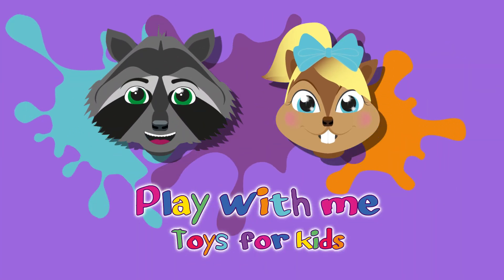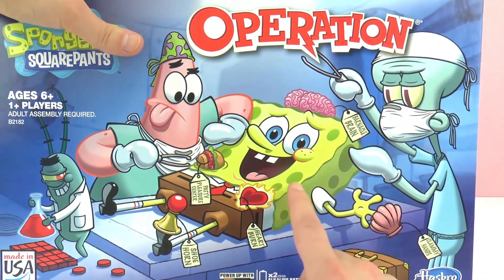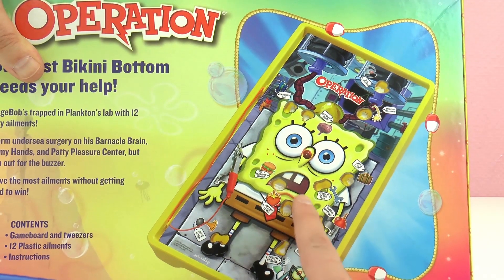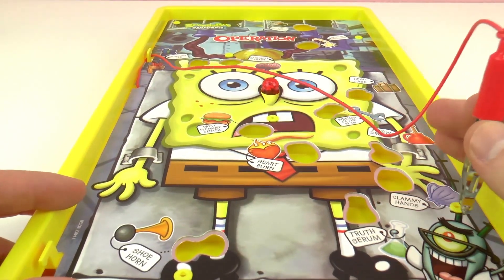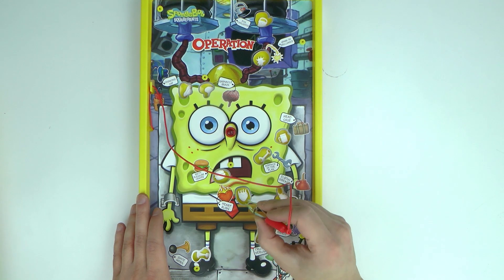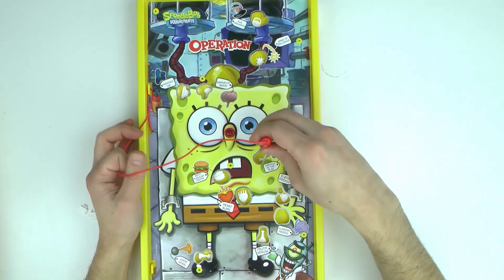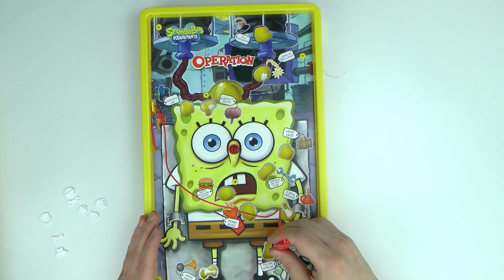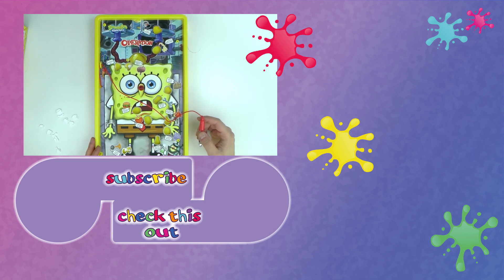Spongebob Squarepants OPERATION GAME! - Patrick and Squidward are doctors?!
Have fun!